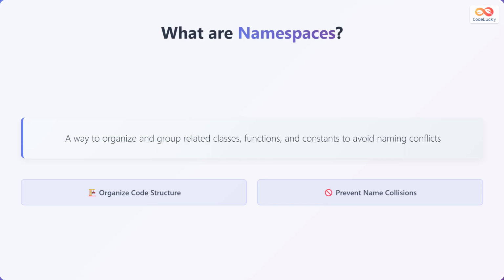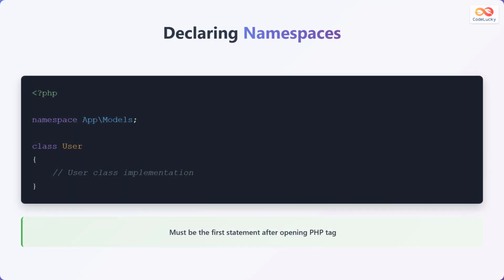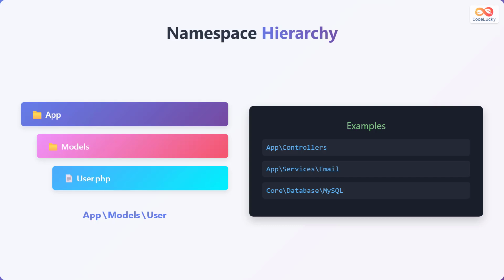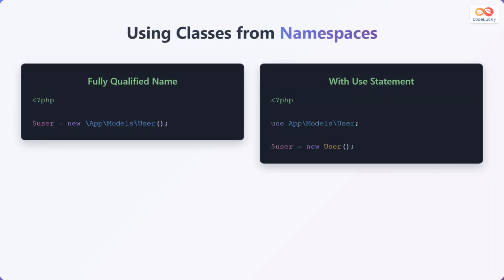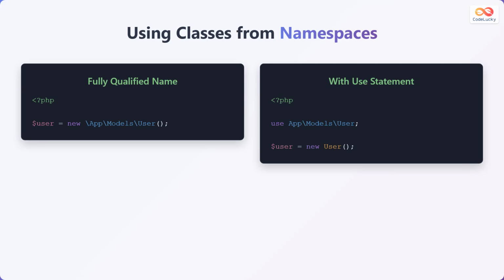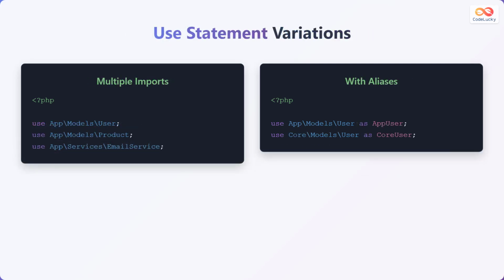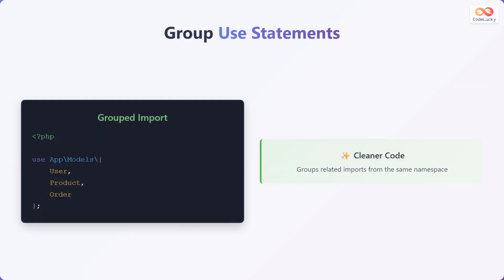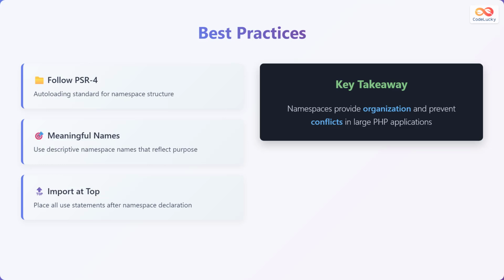PHP OOP Namespaces: Organize & Prevent Conflicts Like a Pro! 🚀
Learn how to master PHP namespaces in this comprehensive tutorial! Namespaces are essential for organizing your code and avoiding naming conflicts in large PHP projects. 💡

This video covers:

*   What namespaces are and why you need them
*   How to declare namespaces in PHP
*   Understanding namespace hierarchy
*   Using classes from namespaces with fully qualified names and the `use` statement
*   `use` statement variations: multiple imports and aliases
*   Group `use` statements for cleaner code
*   Best practices for using namespaces effectively

By the end of this video, you'll be able to structure your PHP applications like a seasoned developer! 💪 Say goodbye to naming collisions and hello to maintainable, scalable code. 🎉

Chapters:
00:00 - PHP OOP: Namespaces
00:19 - What are Namespaces?
00:46 - Declaring Namespaces
01:22 - Namespace Hierarchy
02:01 - Using Classes from Namespaces
02:46 - Use Statement Variations
03:15 - Group Use Statements
03:42 - Best Practices
04:23 - Outro